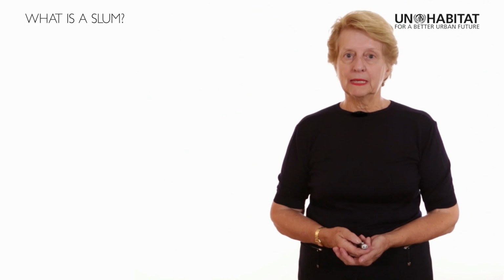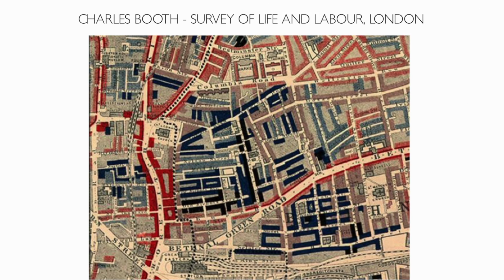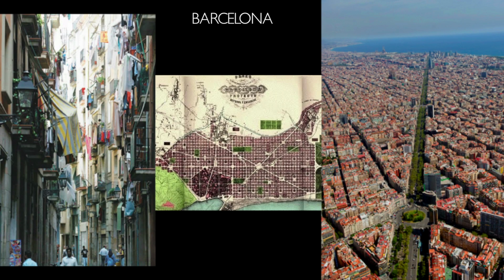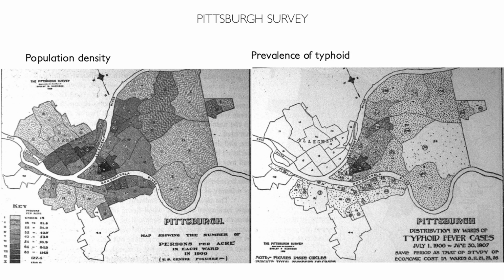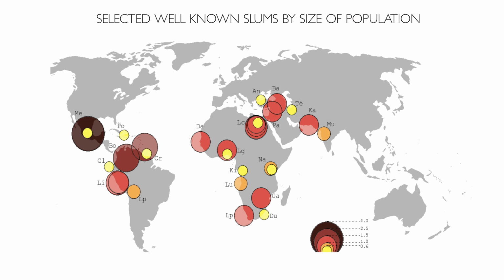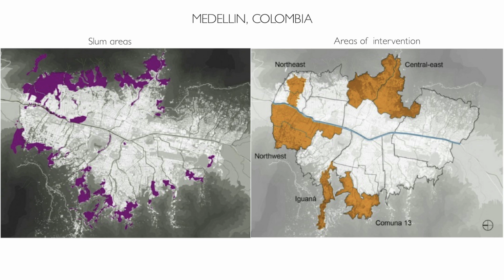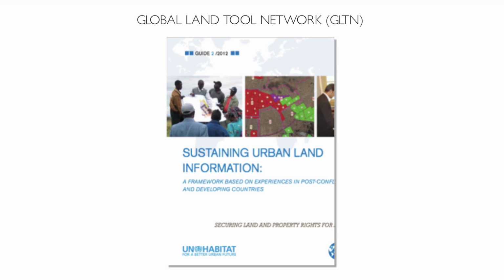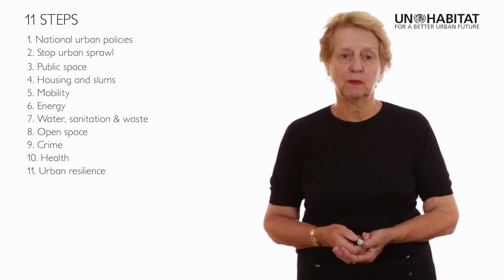Eugenie L Birch - Slums and Cities: Past, Present and Future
Eugenie Birch in this lecture draws heavily on history to illustrate the location, pace, trajectory, documentation and varied solutions of historic slum conditions in Western Europe and North America; tracking contemporary slum development in Latin America, Asia and Africa, and outlines the commonalities and differences with past experience. Birch places the slum development in stages that correspond to the urbanization rates/peak growth of slums" of the places in question, and discusses adaptations, their benefits and costs.